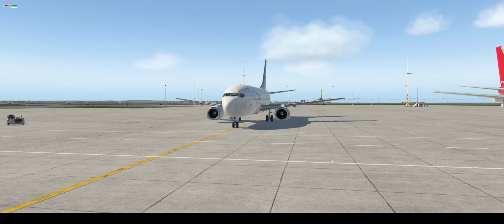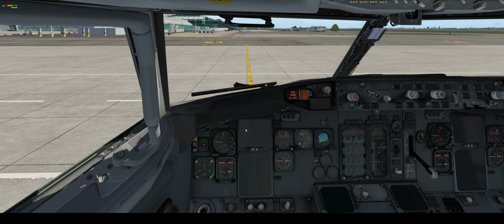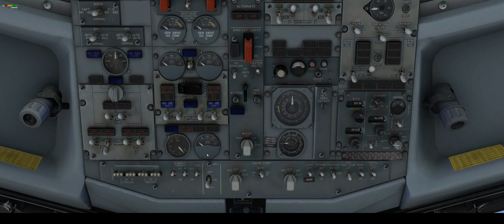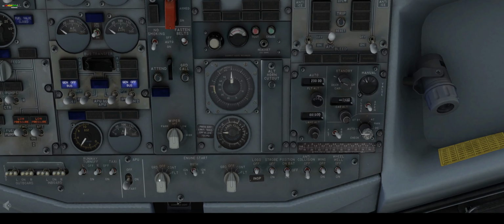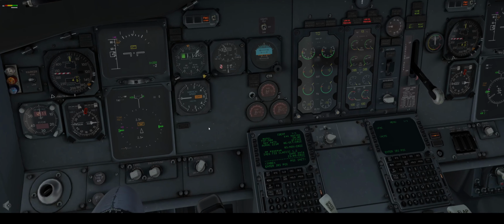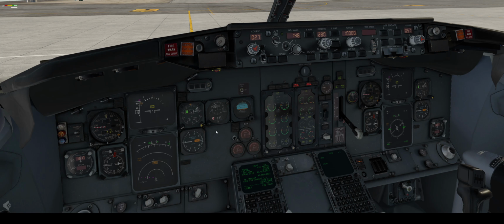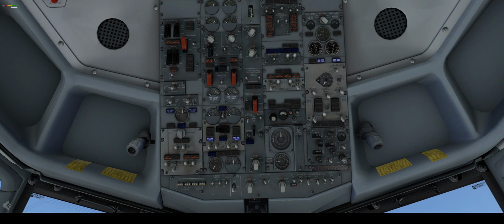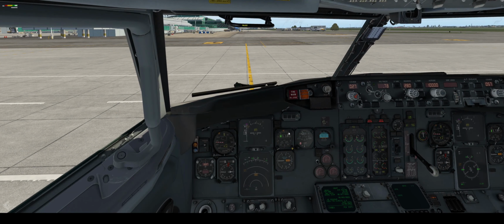Real B737 captain IXEG or Classic btw NG, X-Plane 11 Difference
This is short video about difference between classic and NG.
NOTE:
-there are many options and may difference regarding real life airplane